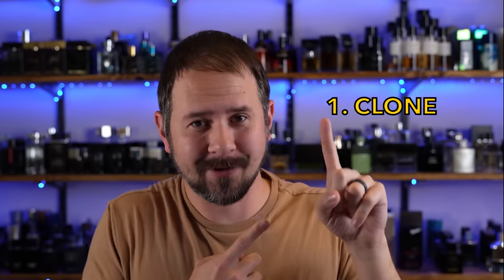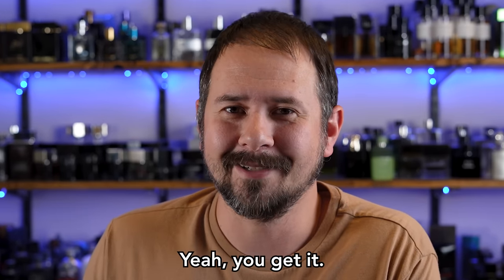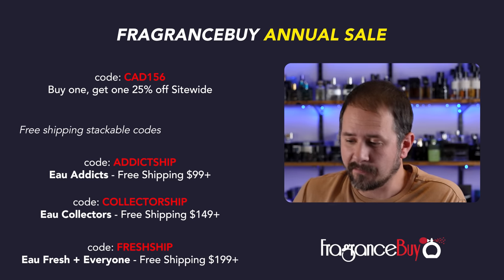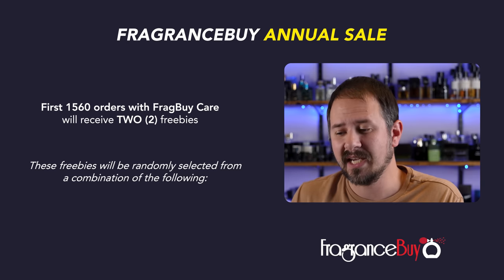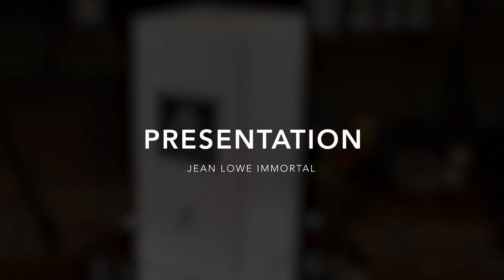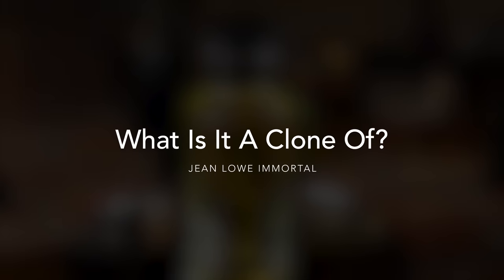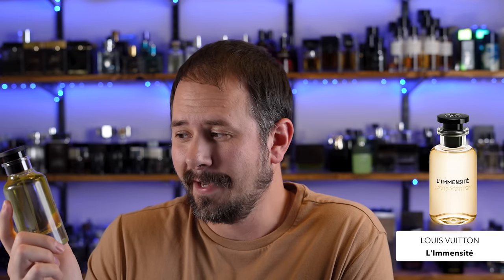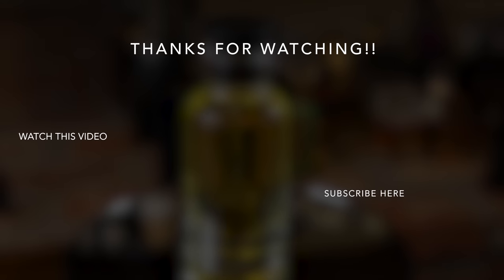MUST KNOW Hype Beast Clone Jean Lowe Immortal + HUGE FRAGRANCE SALE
Hey friends, today I've got a clone of Louis Vuitton L'Immensite - Jean Lowe Immortal.  There's also a big sale at FragBuy right now as well so check that out.

CODE ASHTON20